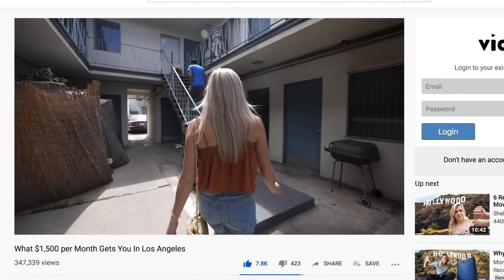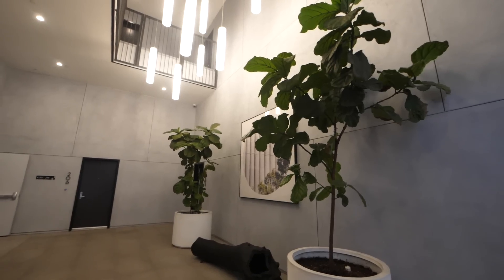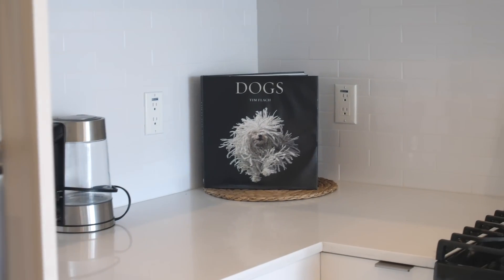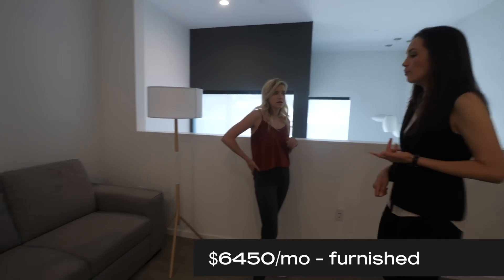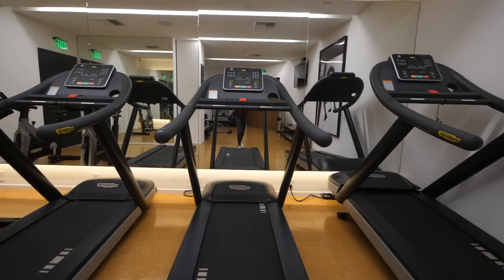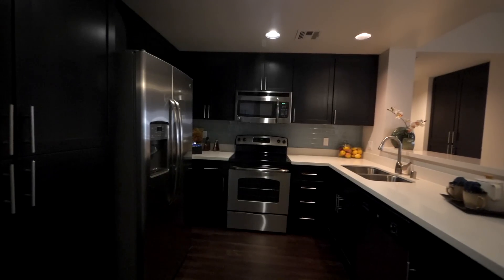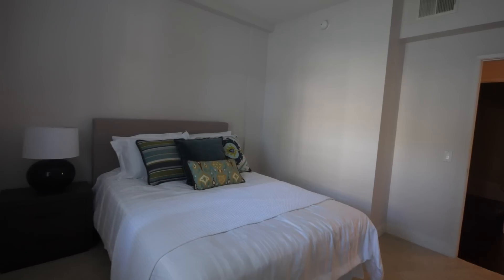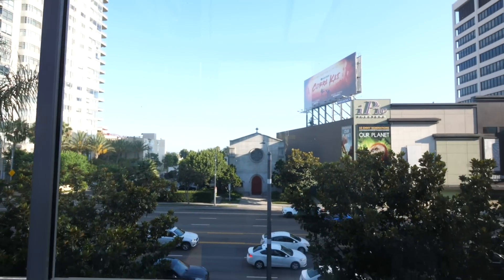What $5,000 per Month Gets You In Los Angeles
What $5,000 per month gets you in los angeles: east side vs west side! We're taking a look at two different complexes. The first is located in Hollywood, the second in Westwood- both really nice luxury complexes and pretty standard of what you can get in LA for this price range.

If you're looking at moving to the Line Lofts, get $500 off when you mention me as your referral, email me at for more details if you're actually looking to do this.